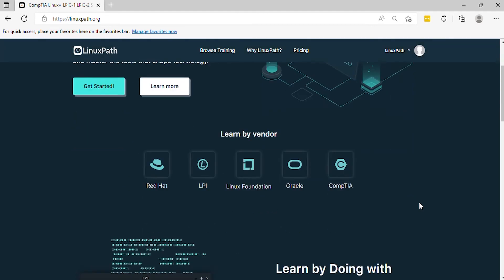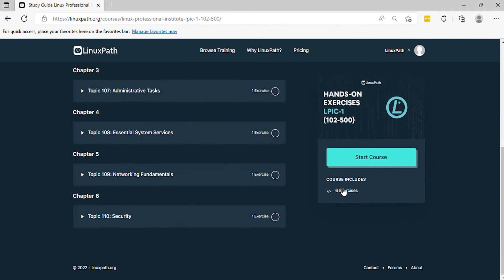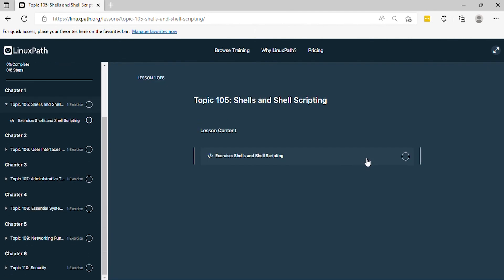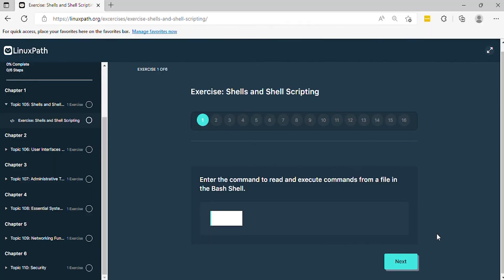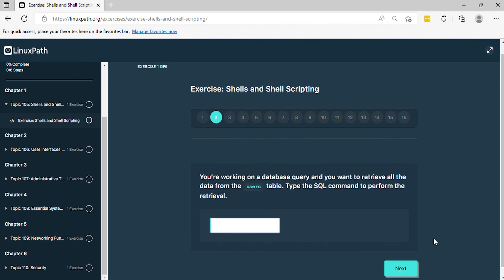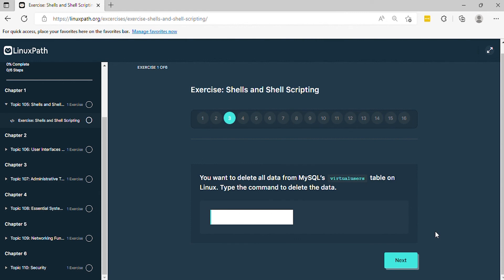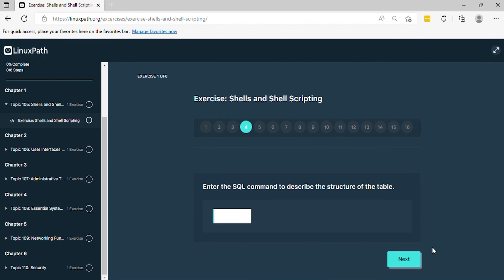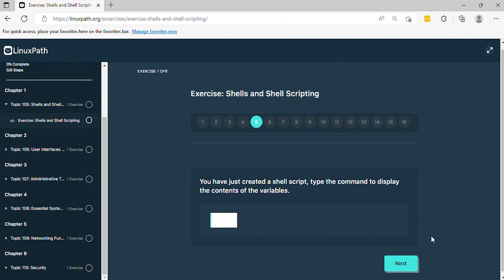Linux Professional Institute LPIC-1 (102-500) Hands-on Training (Part 1)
On this popular course from Linuxpath.org you will get a better understanding on how to prepare for the Linux Professional Institute LPIC-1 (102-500) Certification Exam. Learn Linux by doing - 100% Hands-on training.

*Powered By Amazon Polly